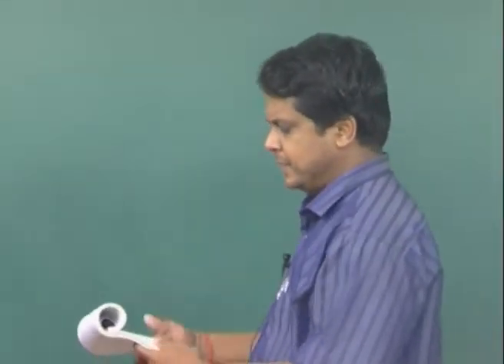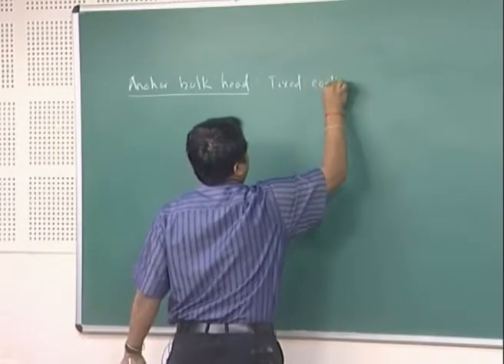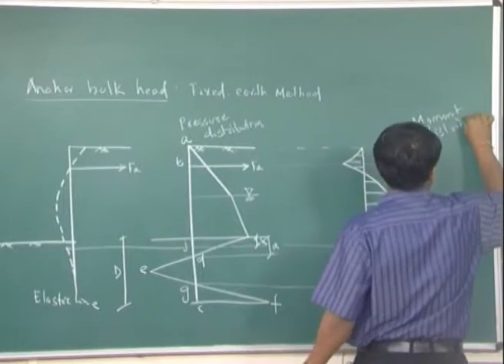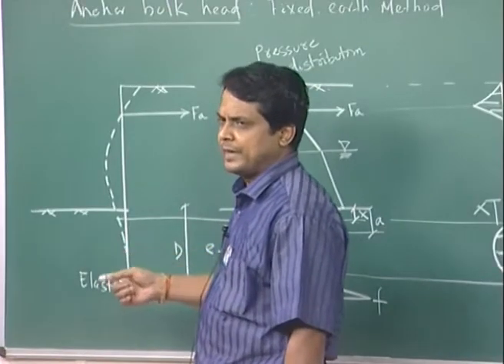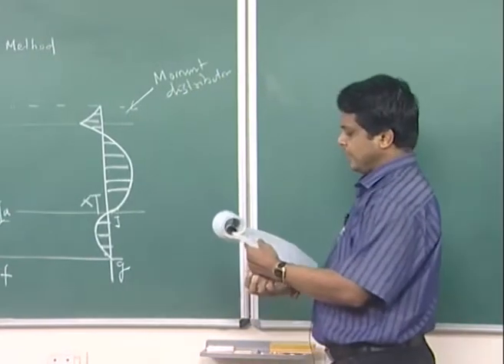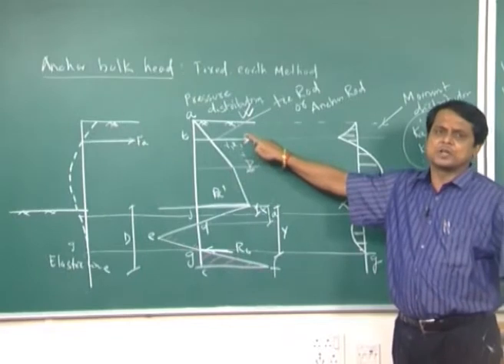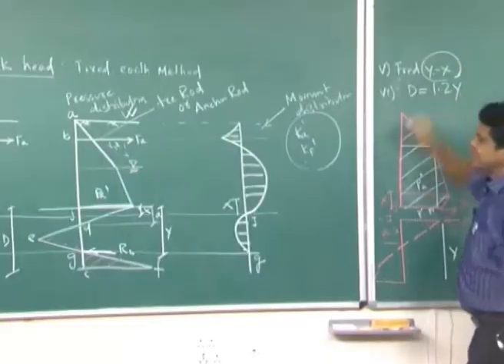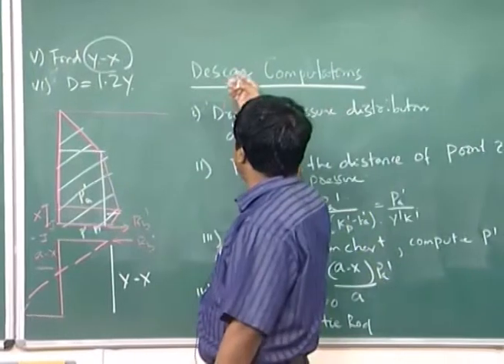Mod-01 Lec-08 Application of Soil Mechanics